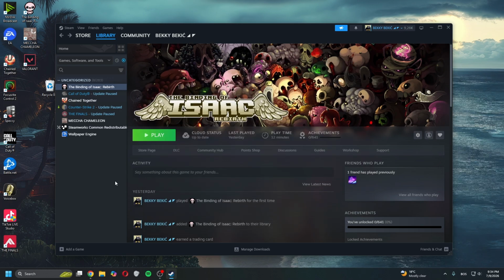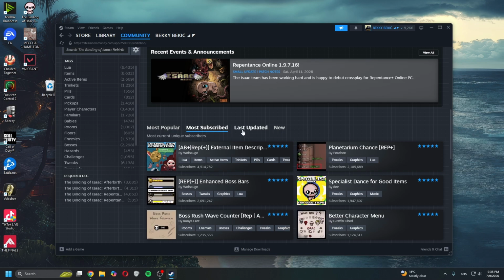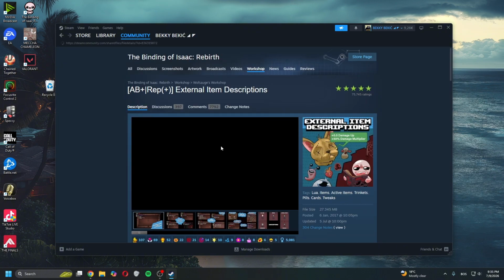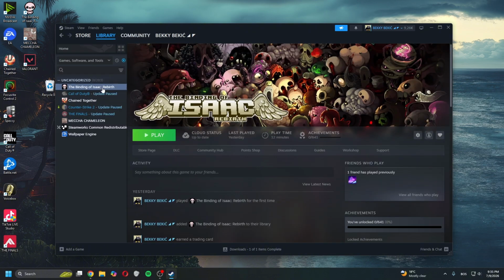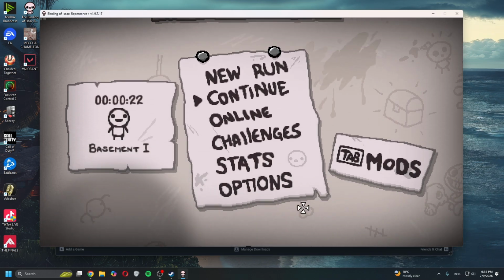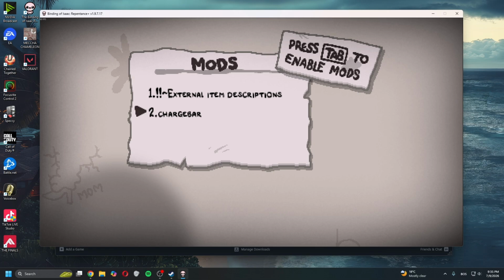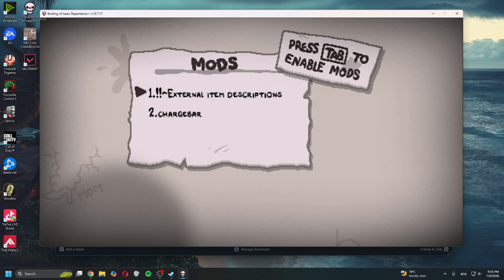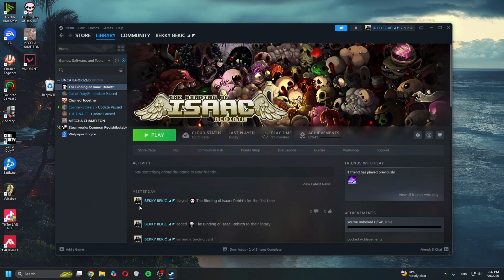How To Add Mods in The Binding of Isaac Rebirth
Here's How To Add Mods in The Binding of Isaac Rebirth. In this video, I showed you How To Add Mods in The Binding of Isaac Rebirth with easy steps.
I hope this video solves your How To Add Mods in The Binding of Isaac Rebirth problem.